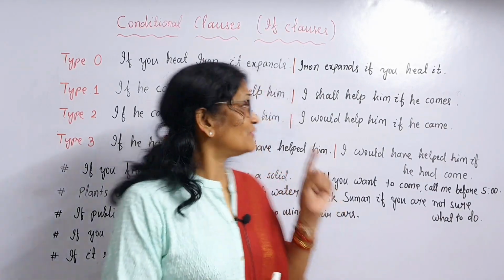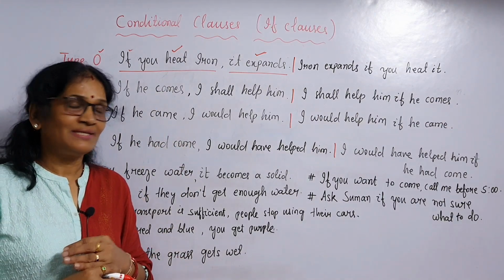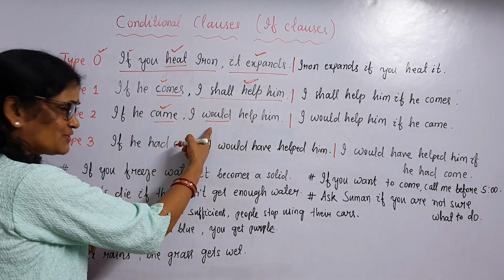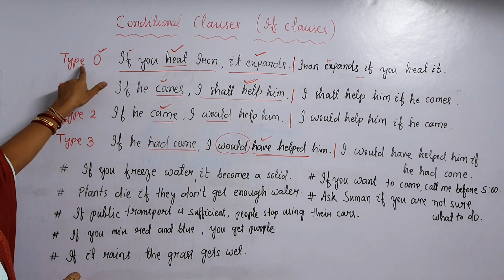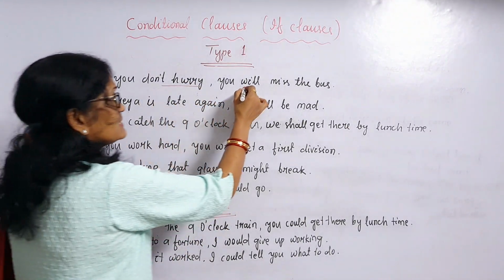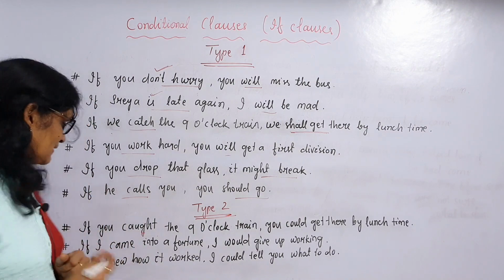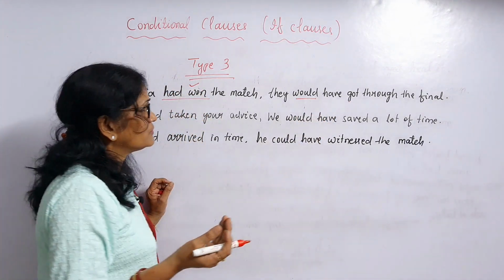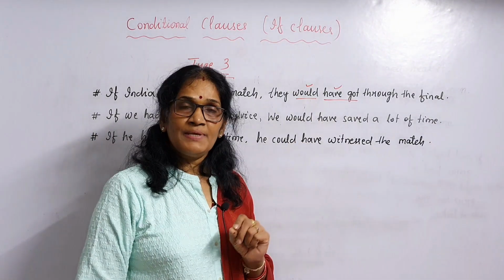"CONDITIONAL CLAUSE" OR "IF CLAUSE"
In this video, you will get "CONDITIONAL CLAUSES"  OR "IF CLAUSES"

Detailed explanation